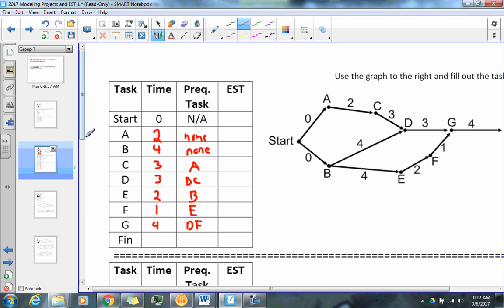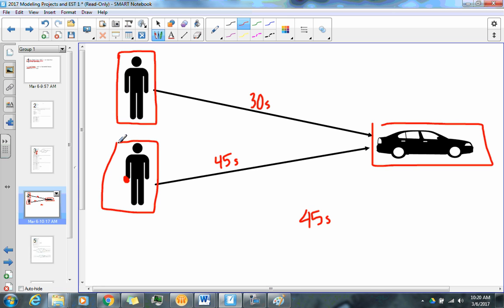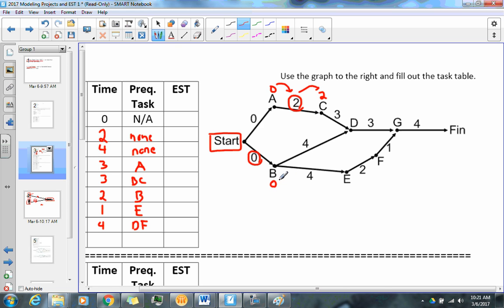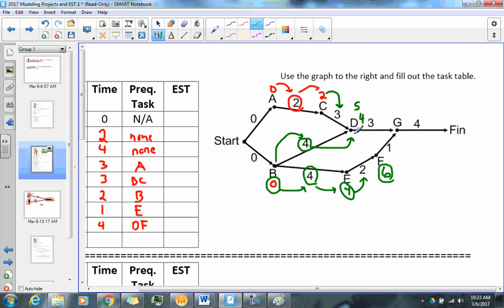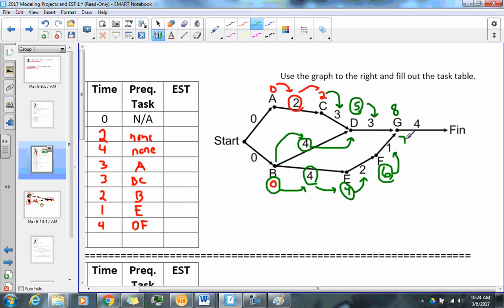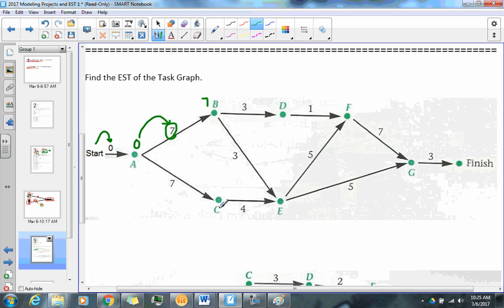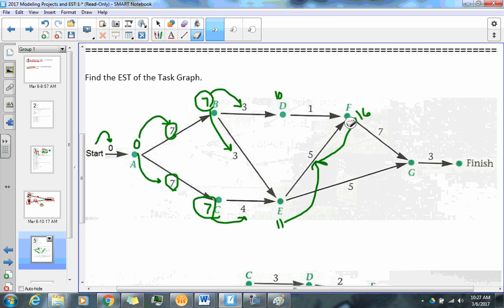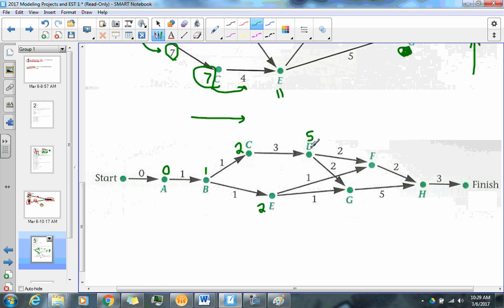Earliest start time